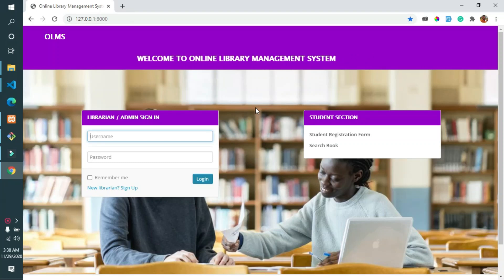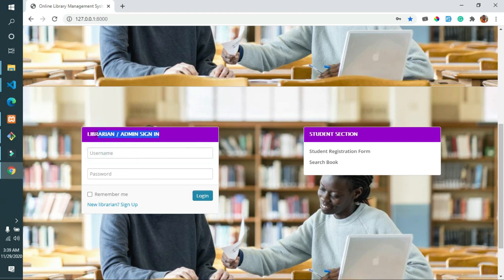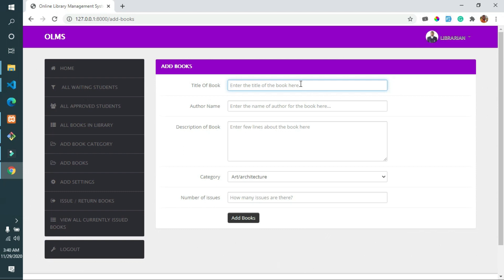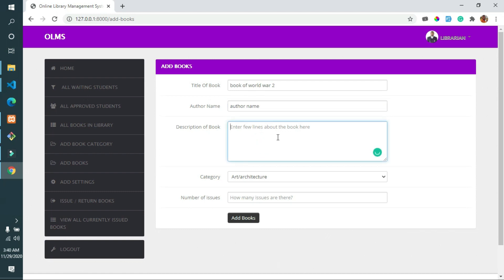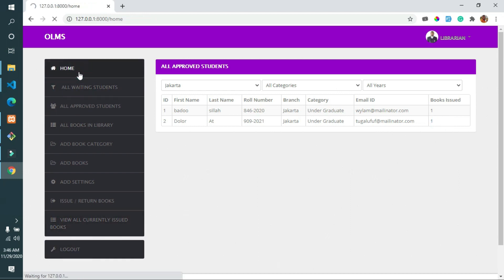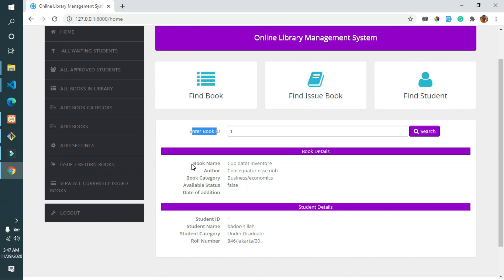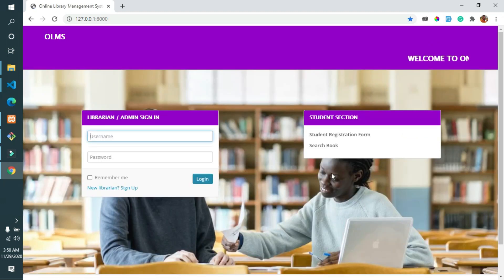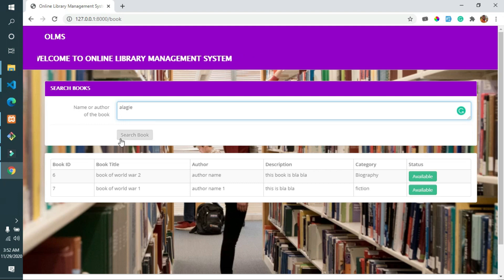Laravel Library Management System with Free Source Code | 2020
Hello, and welcome back to programming with Singhateh.
today I will show you the Laravel Online Library Management system.

in this system, the librarian or the admin will have access to the whole system.
and the system is user-friendly, and it's easy to use with or without having any knowledge about computer programming.
what you just need to know is to understand simple English.
so system let me show you how it's works step by step.
firstly. we need to Register a Librarian or Admin to manage the system.
now I will register the librarian.
step 1. you need to navigate to register a new librarian or admin.
and after seeing the registration page you can add the detail that you want to register with.

after registering the user to manage the system we need to navigate to the login
page and enter our login credentials to have access to login onside the system.

after login inside the system. the librarian or admin. can able to perform.
crud operations. such as Adding new books. viewing new books.
updating new books. and deleting existing books from the system.

the librarian can also able to view all the books that are available inside.
inside the library. and the librarian can also add the book categories such as.

Fiction or NonFiction. to categorized the books so that the student's can able
to find their interesting books with a single click.

after that, the librarian can also able to add different branches if your school or institution has
many branches. and can also able to add student categories if there are any.
such as Under Graduate students or Post Graduate students. and can give max
the amount for each category to able to borrow books in the library.

on the home page of the system.  the librarian or admin can able to find books by entering the book ID to find the book detail inside the system and see if the book is available. and the librarian can also search the Issue book by entering the issue book ID and the result will show the book detail and the student that issued the book from the library. and the librarian can also able to search students by entering the student ID to find the specific student from the system. if the student is approved or not been approved yet. based on the result the librarian can print the result as PDF or
can able to send an email to the student if the books that they took it's not been returned yet.

after that. the librarian or admin can able to issue the books that the student requested.
by using the issue or return book form.

after that. the librarian or admin. can also able to approve the student's who already register
to access the library books.

after that. the librarian or admin can also able to see all the registered students.

now. let's move to the student section, where the students can able to register,
to the library as a member. and after registering to be a member, the student will wait, his or
her approval from the librarian or the admin to approve the student that already register.

after the librarian approved the student. the student can able to have access to request any
books from the library.

after that. the student can also able to search for books from the home page of the system.
and see if the book is available or not. if the book that the student.
is trying to borrow is available.  then the student can proceed else the student can wait till
the books are available in the library.